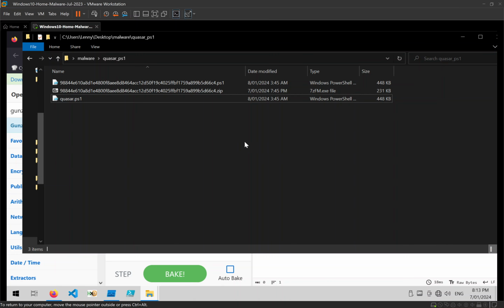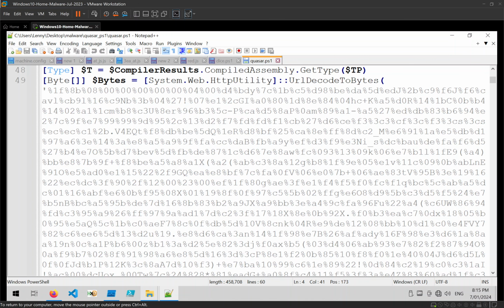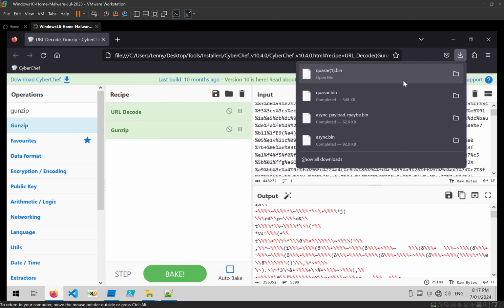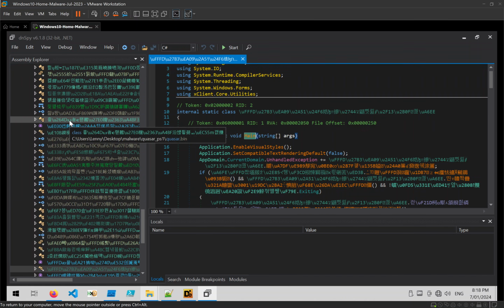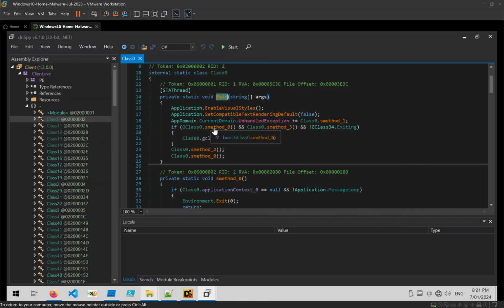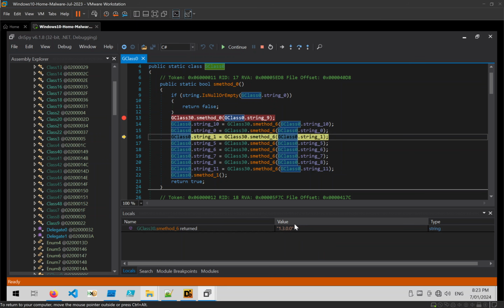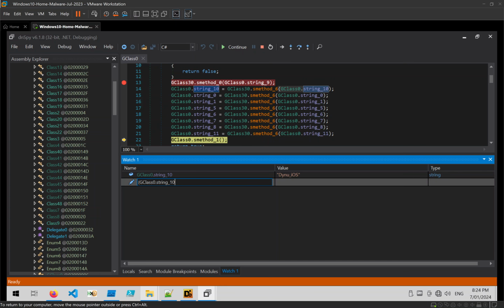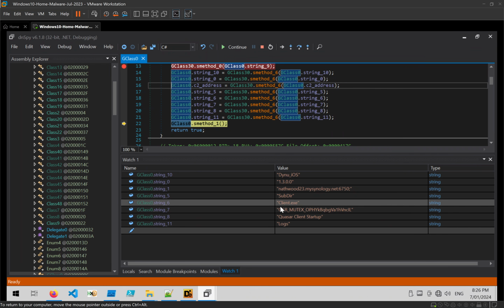Unravelling a Powershell Trojan (Quasar Rat)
Malware Analysis with Powershell and .NET. Extracting C2 addresses and Config.

SHA256:98844e610a8d1e4800f8aee8d8464acc12d50f19c4025ffbf1759a899b5d66c4